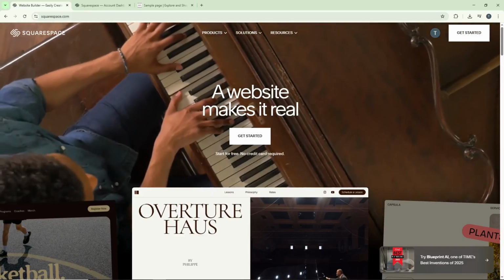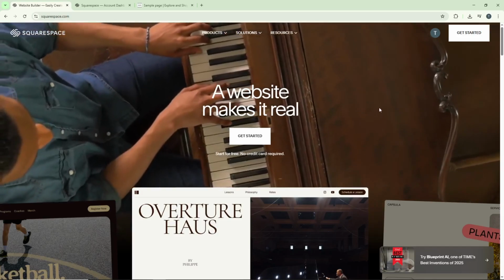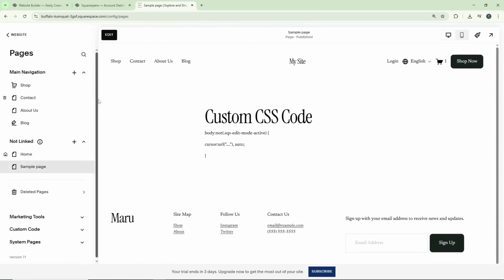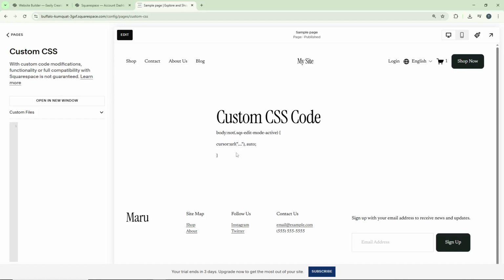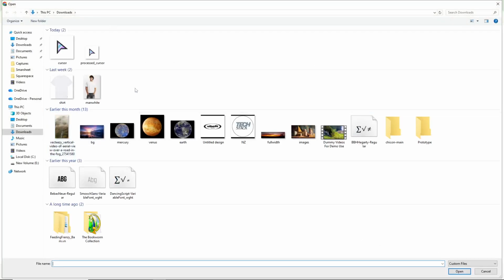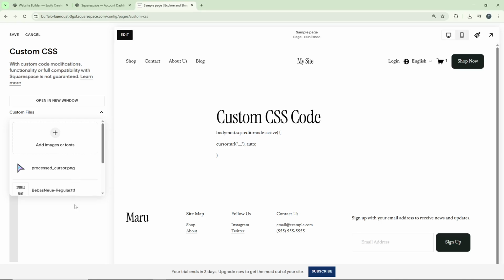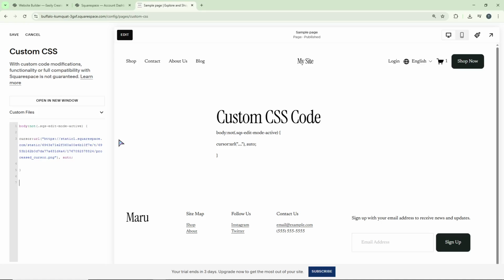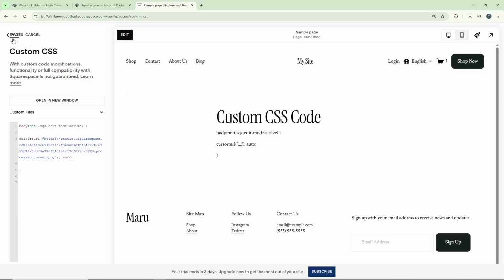How To Add A Custom Cursor In Squarespace (Tutorial 2026)